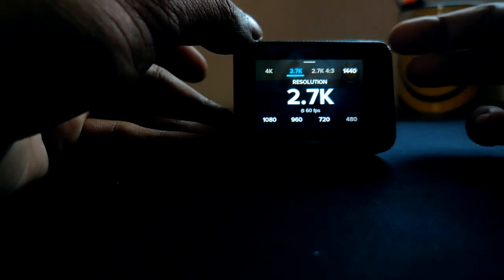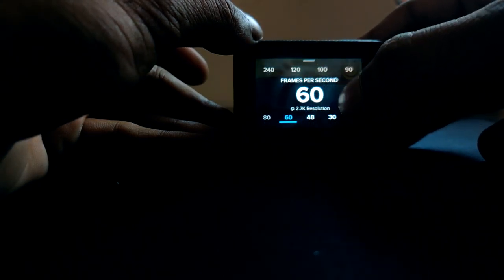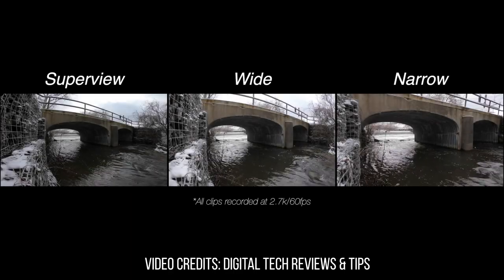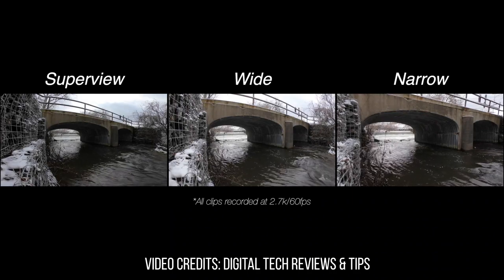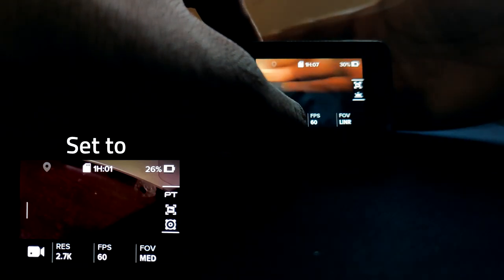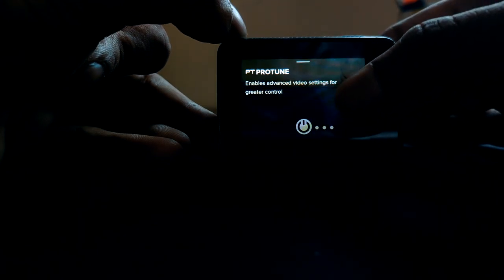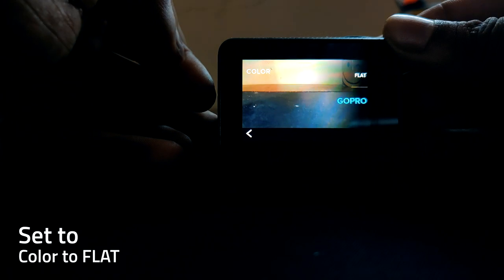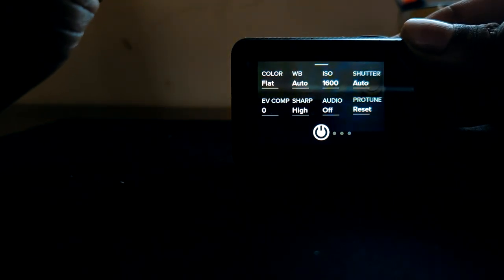GoPro Cinematic Settings (PART 1) // SandyVlogs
29th March 2020, Chennai, India!
In this video I'll be covering the best possible settings for GoPro hero 4,5,6,7,8
Settings are not the only things that matter please do think about the lighting and post production also!

Everything is covered in this video!

About SandyVlogs People call me Sandesh Pillai or Sandy- I'm a Newbie and A crazy DIY lord, I'm from kerala but I was brought up in the Middle east, I own a duke 200 2017.

Other social media account!

Digital Tech Reviews & Tips

Canon 80D